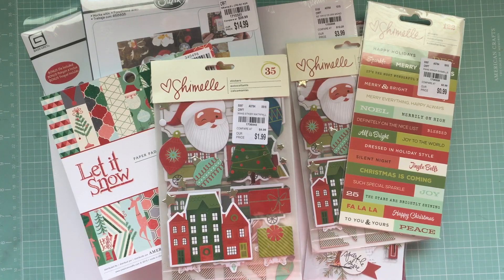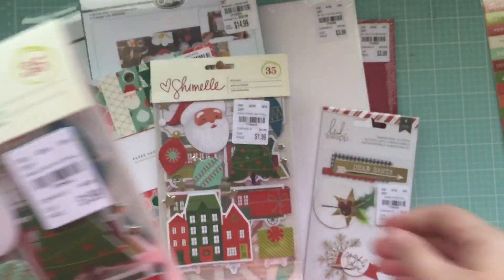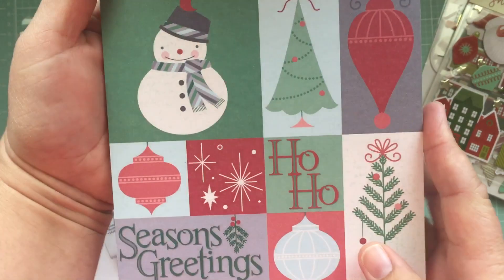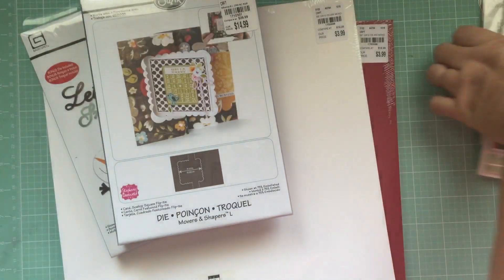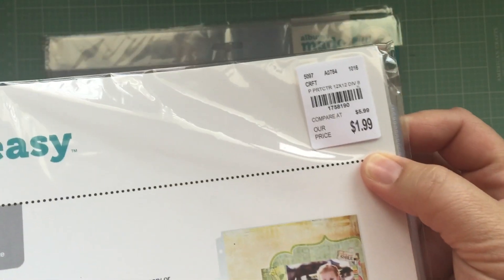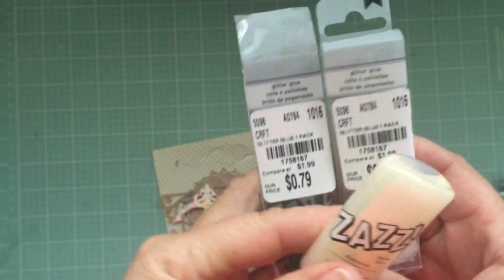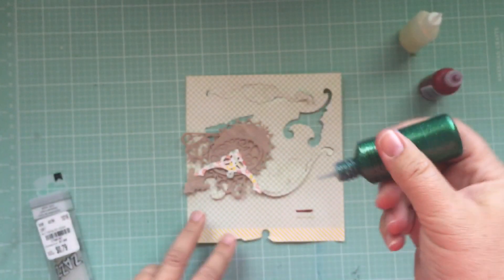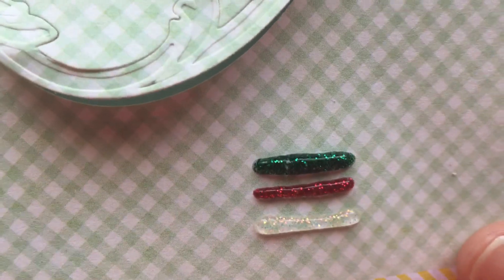Tuesday Morning Haul | October 27, 2016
Remember if you're interested in any of these products call Tuesday Mornings product look up phone # , and enter the SKU #.
                    Good luck hunting!  ~CC